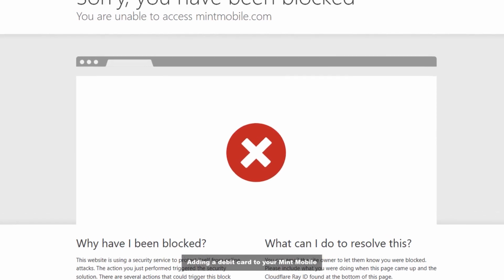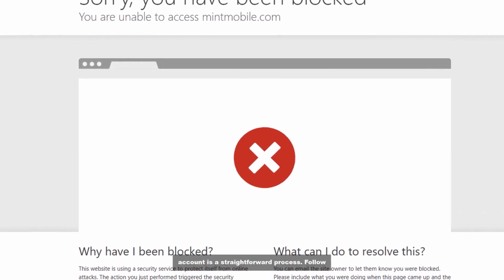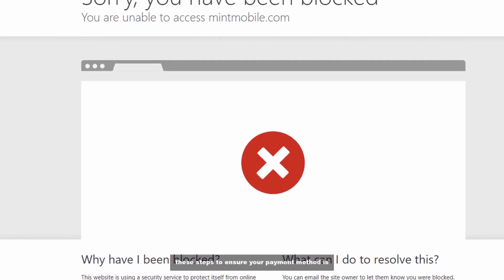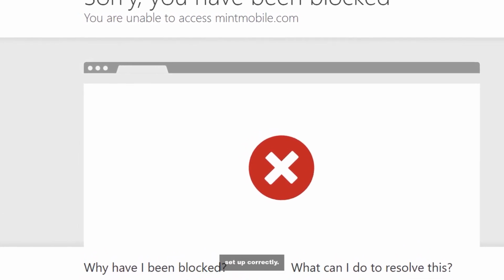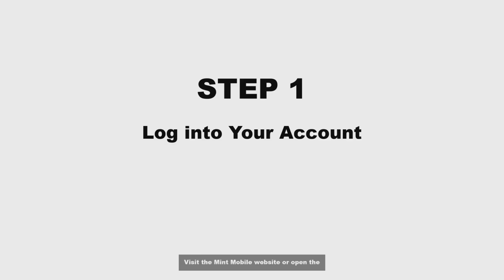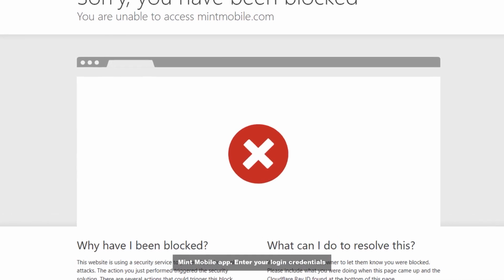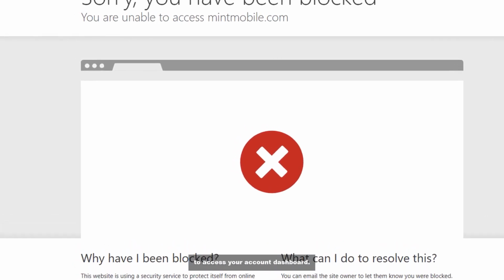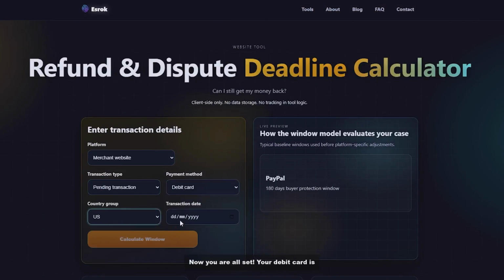How To Add A Debit Card On Mint Mobile 2026 (BEGINNER GUIDE)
In this video, we will show you how to add a debit card on Mint Mobile 2026 in a simple and easy-to-follow manner. Whether you're a beginner or just need a refresher, this guide covers everything you need to know.